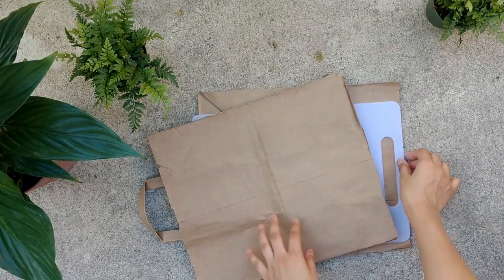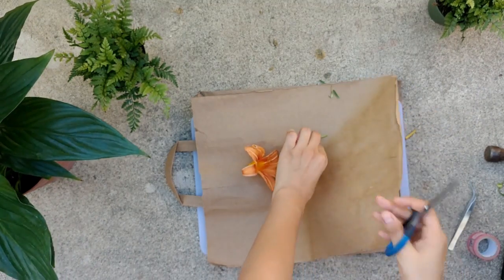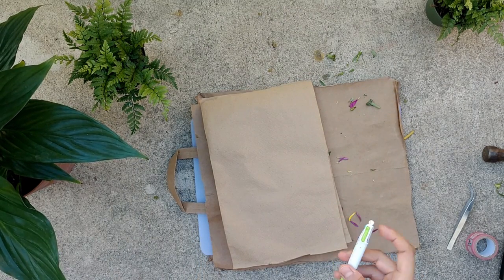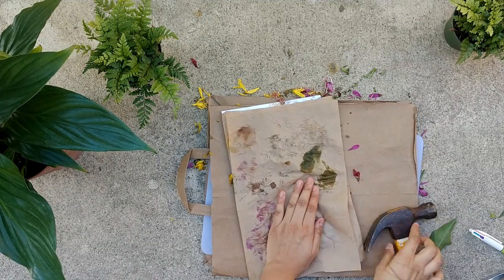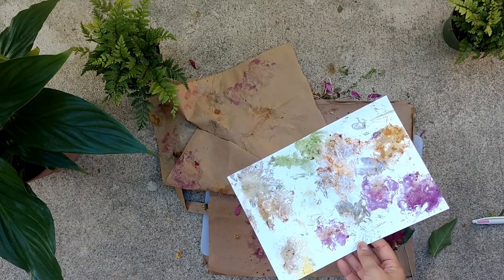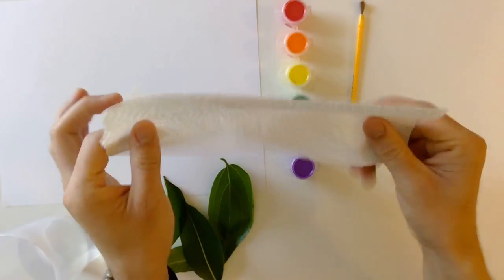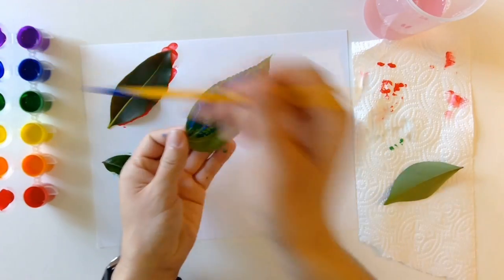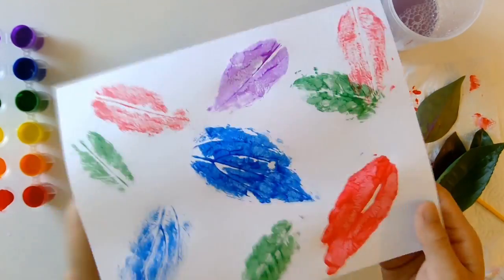Maker Exchange Activity-Nature Art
Join Corona Public Library Maker Exchange staff Martin and April as they show you how to make art using flowers and leaves.

Give both art projects a try!